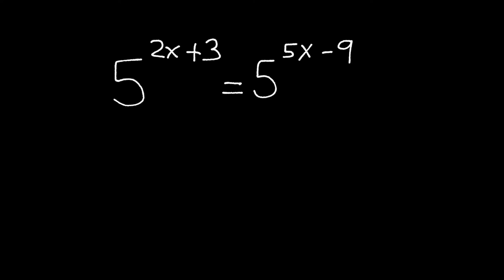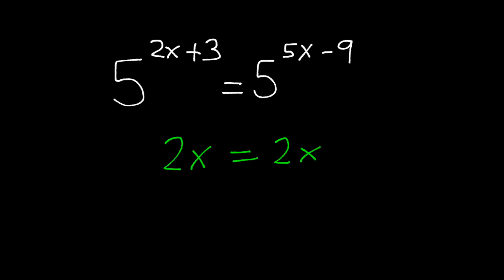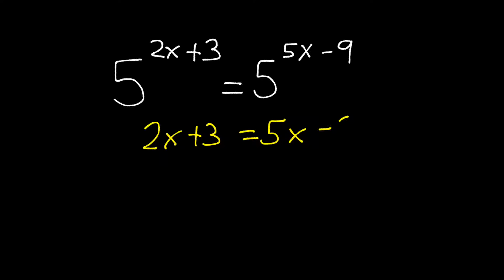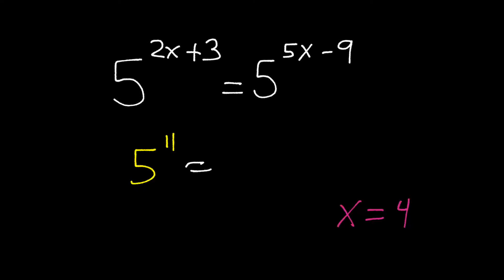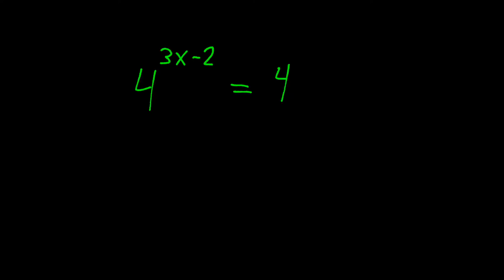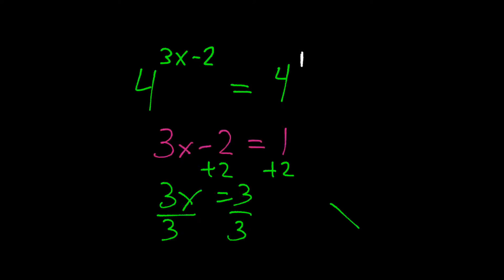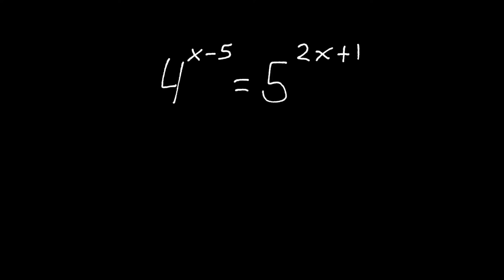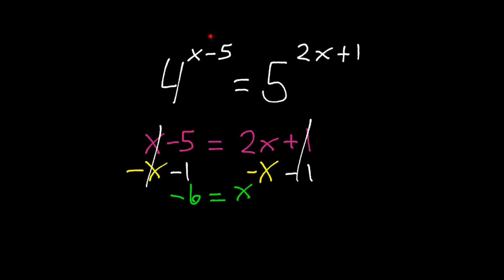Solving Exponential Equations Part 1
Students become familiar with how to solve for x in exponential equations where both sides have the same base.